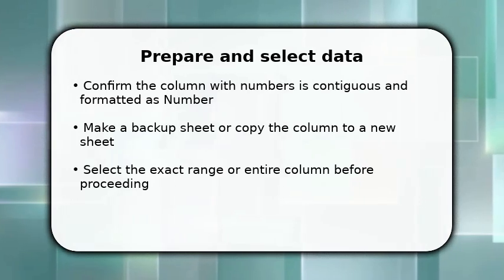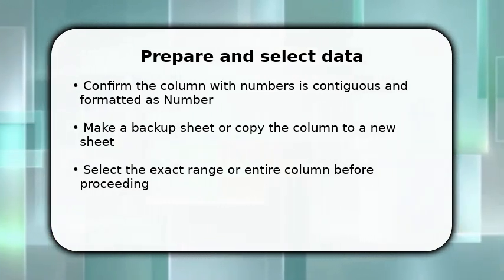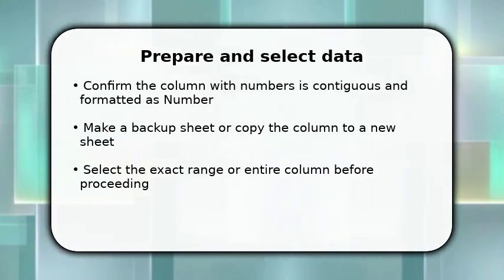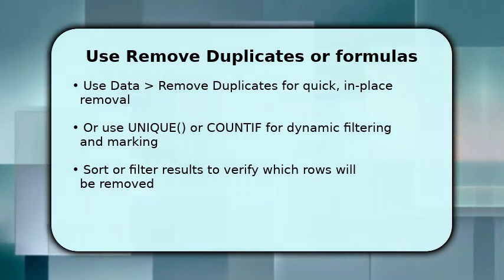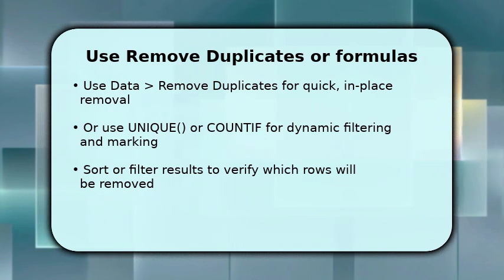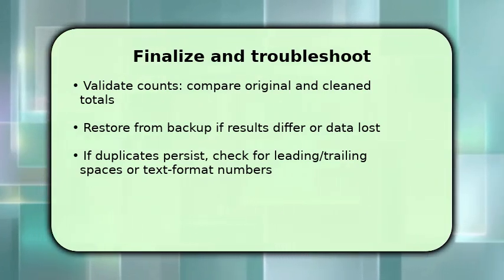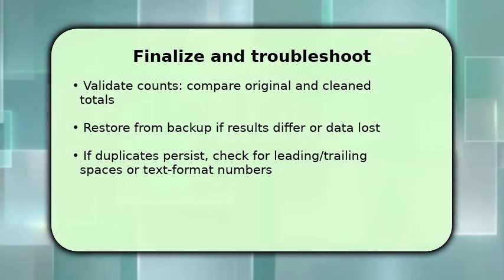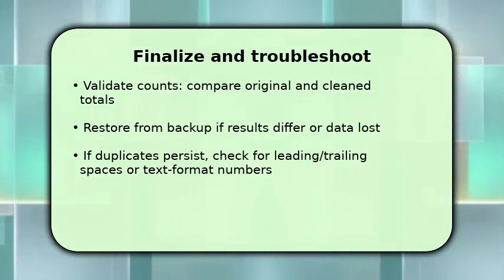How to Delete Duplicate Numbers in Excel Sheet (full Guide)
How to Delete Duplicate Numbers in Excel Sheet (full Guide) | 🔒 Surfshark VPN Deal — Stay private and secure. $1.99/mo + 3 Months Free ▸

Discover the step-by extricate process of identifying and removing duplicate numbers in Excel with our comprehensive guide. Learn techniques to streamline your data analysis, ensuring accuracy for financial reports or statistical studies.

delete duplicates excel, remove duplicated cells xlsx, excel cleanup process, duplicate numbers in spreadsheet, data integrity Excel guide, no duplicate data entry XL file